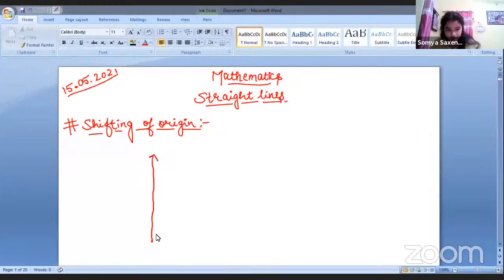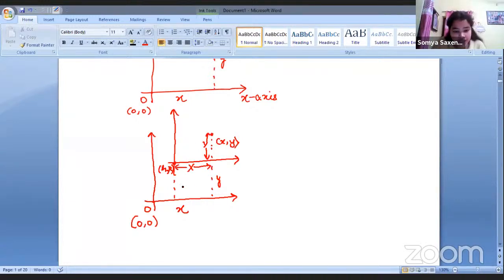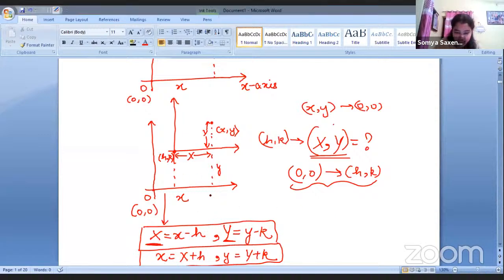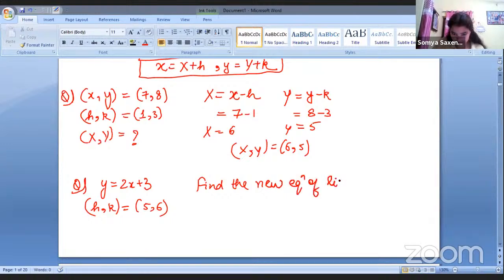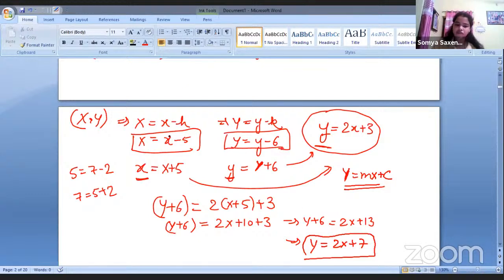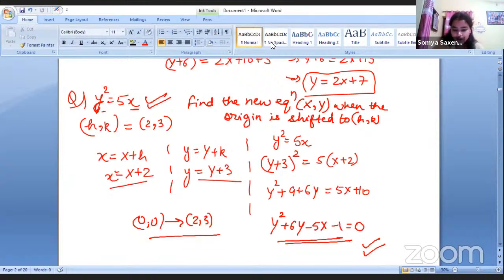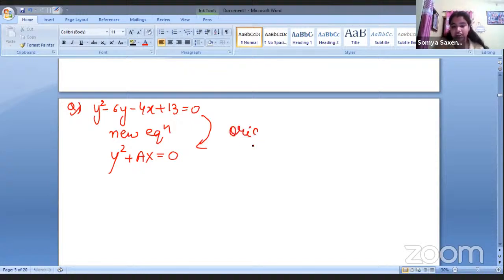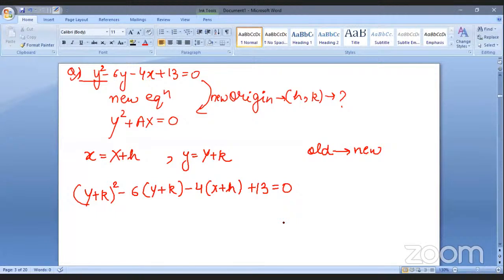NATA 2021 Part -A NEW PATTERN CLASS STRAIGHT LINES